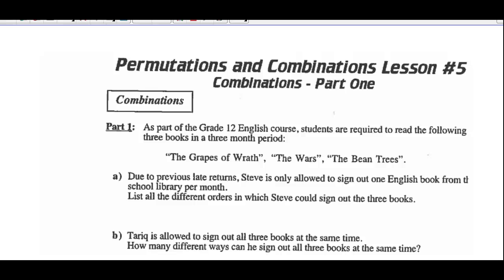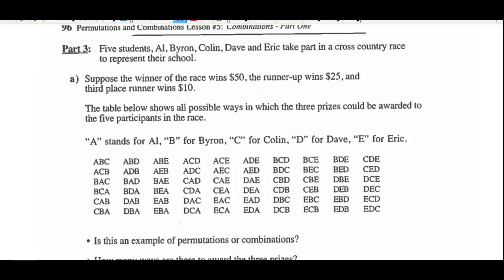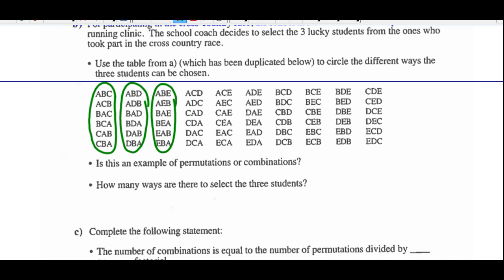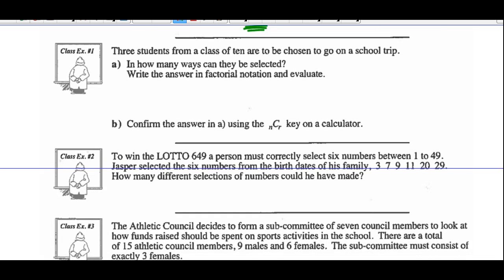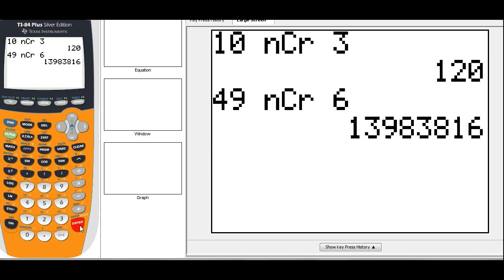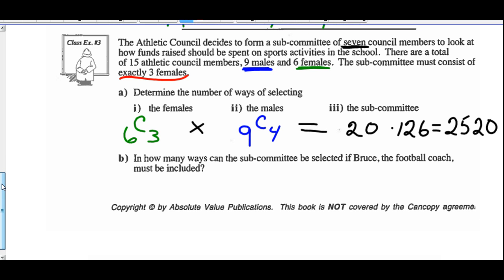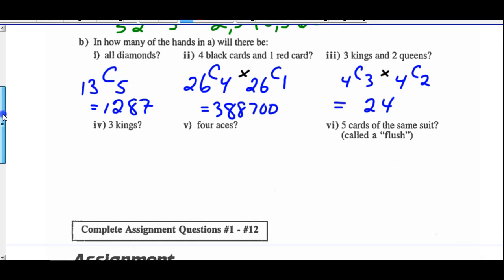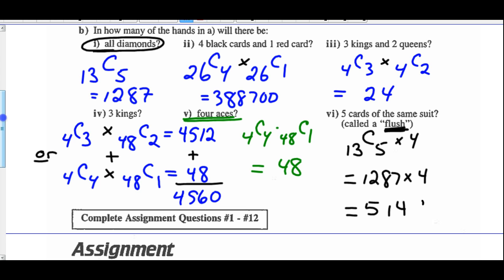Math 30-2 Unit 2 Lesson 5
Combinations Part one